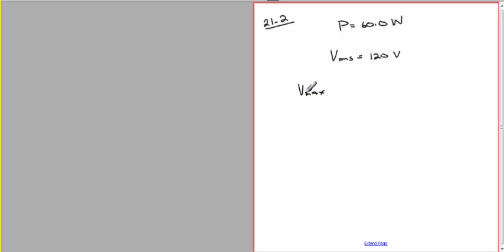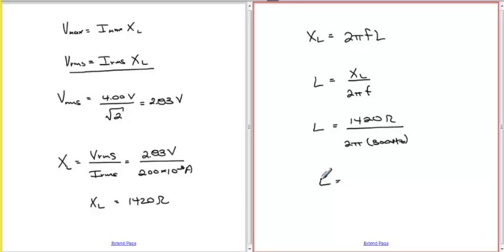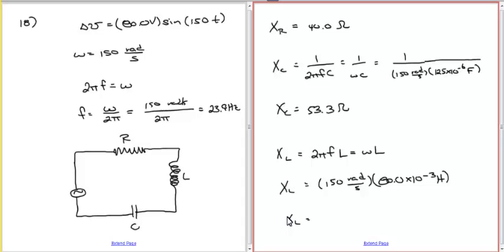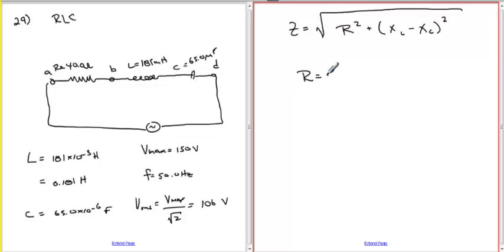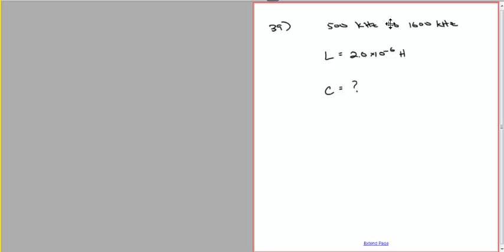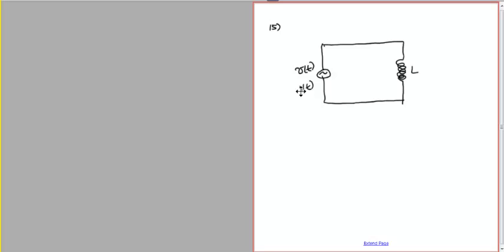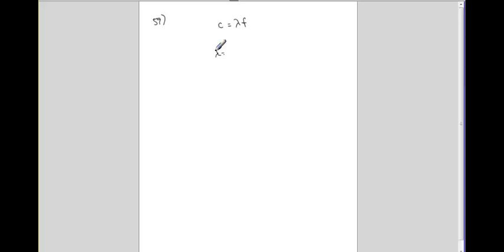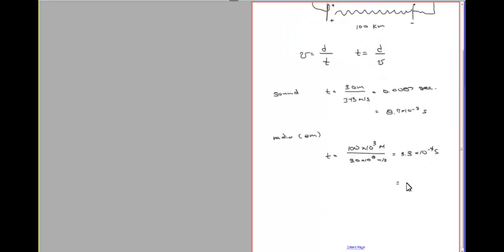Physics Chapter 21 Homework Solutions